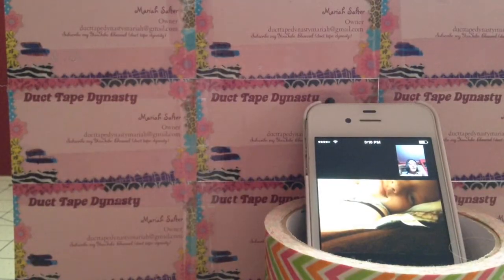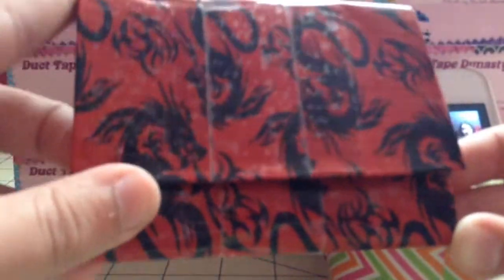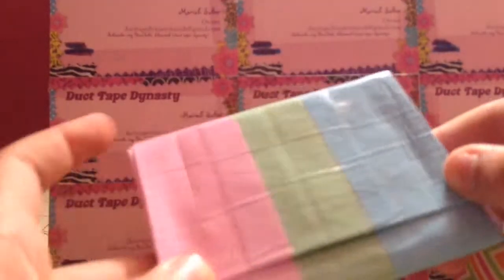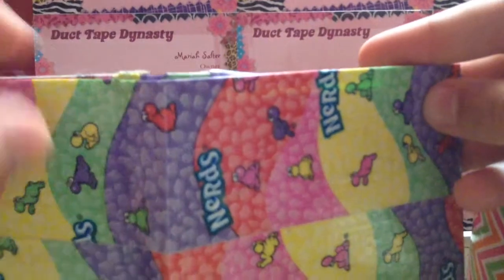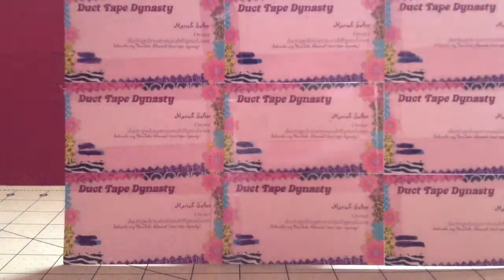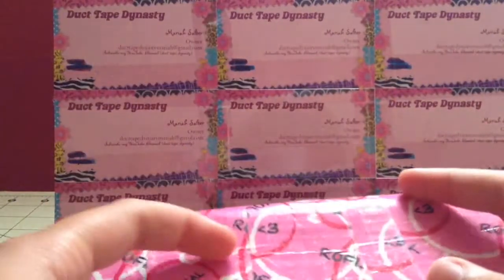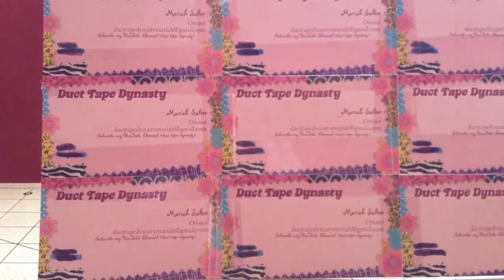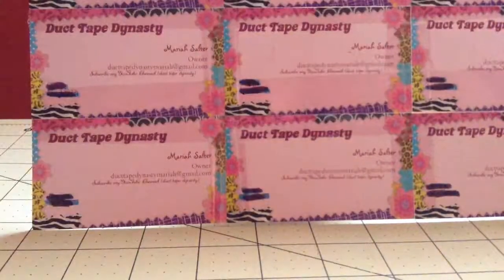Craft update #6 ft. Ariel tin 😂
Hey guys I hope you guys liked this weeks craft update with Ariel! Find her on YouTube at Ariel tin and find her on Instagram @ducttaper_as_wallets